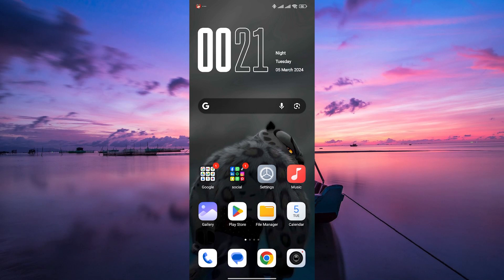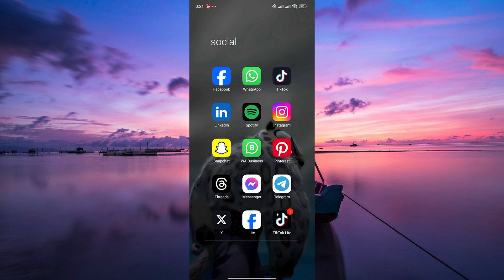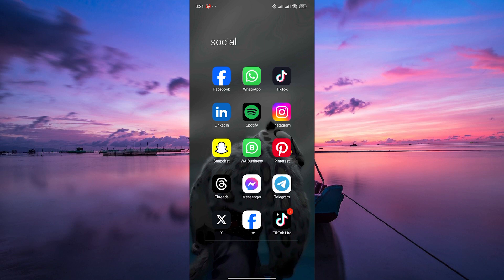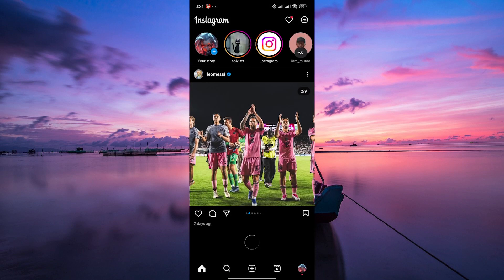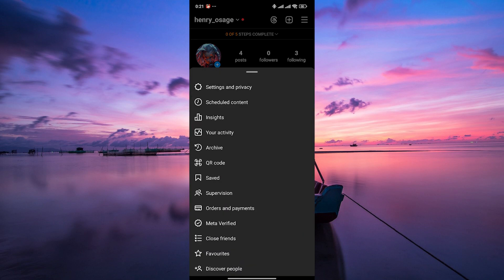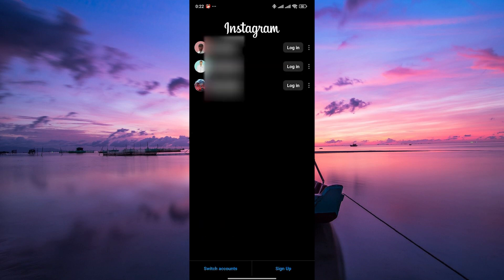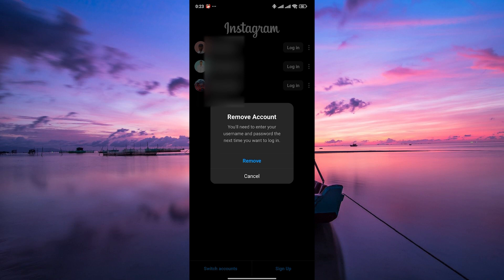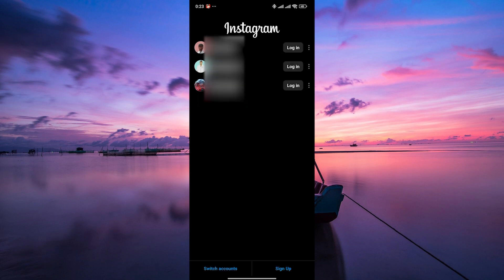How To Remove Saved Login Info on Instagram (2025) - Easy Fix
In this video, we will explain to you about: How To Remove Saved Login Info on Instagram (2025) - Easy Fix